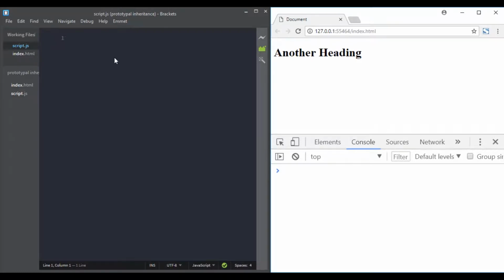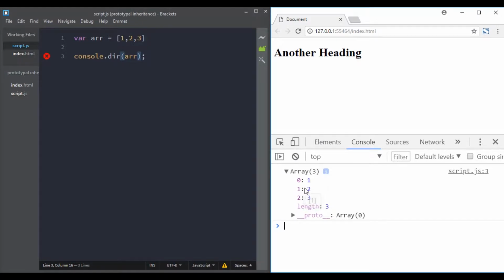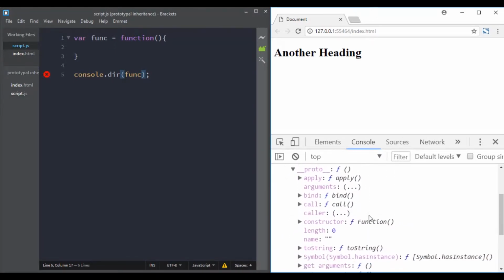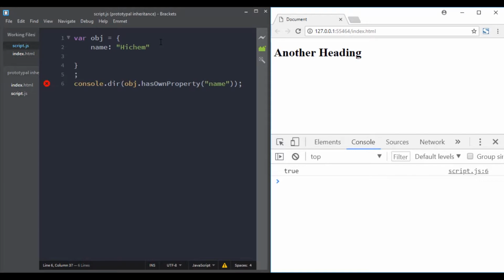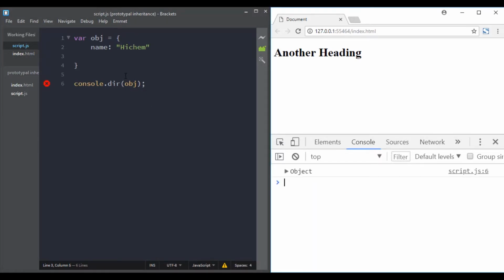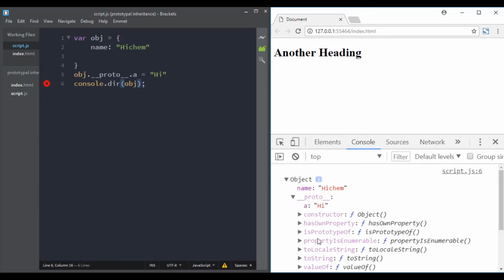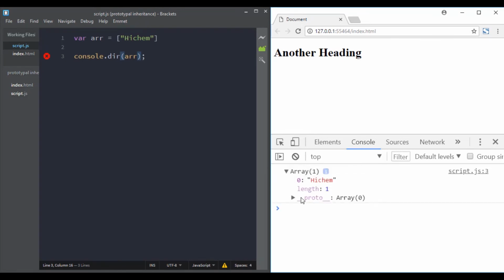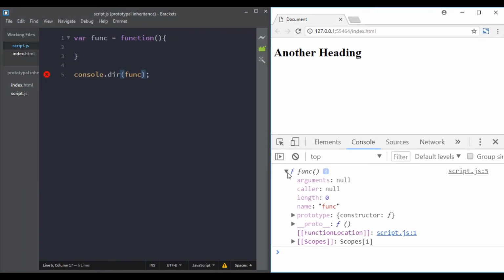What it is the prototypal inheritance in JavaScript?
In this video, you will learn the prototypal inheritance